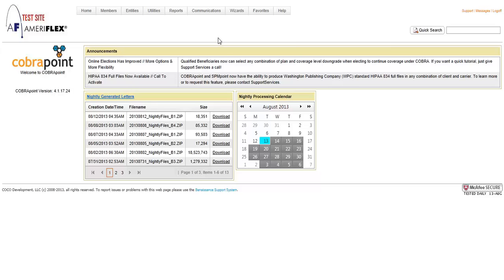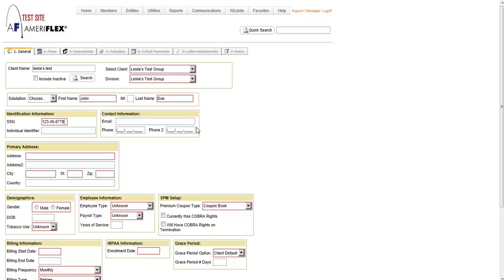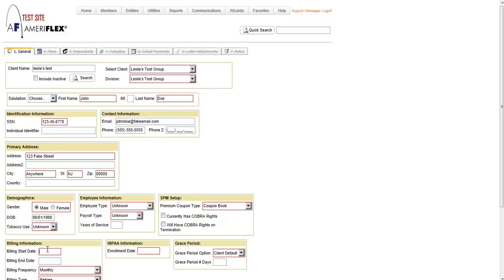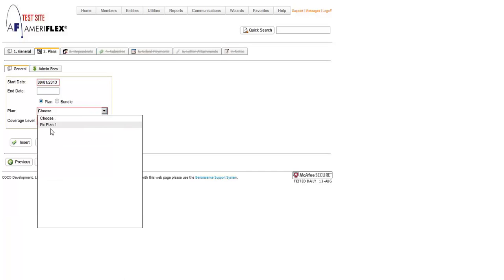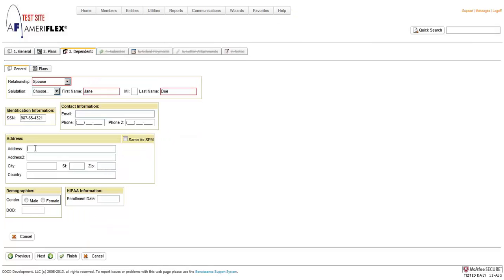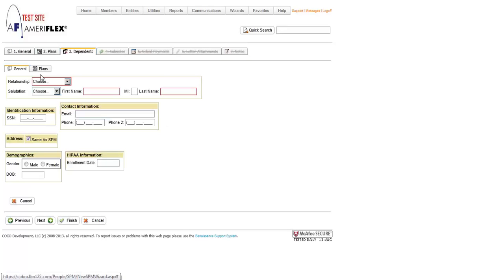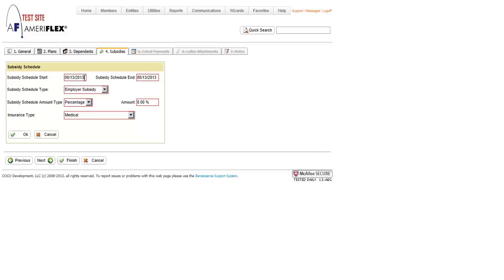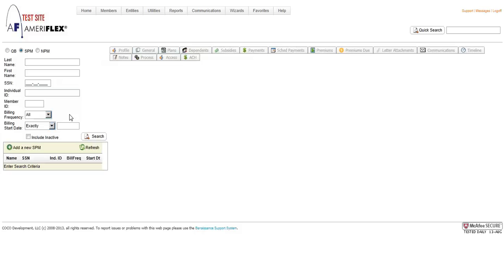Adding an SPM in COBRAPoint